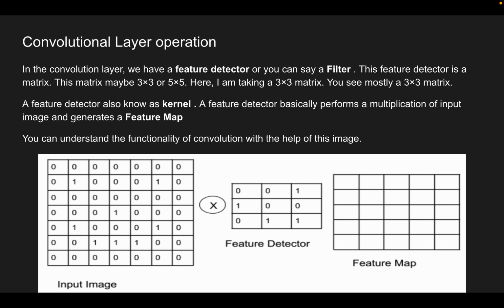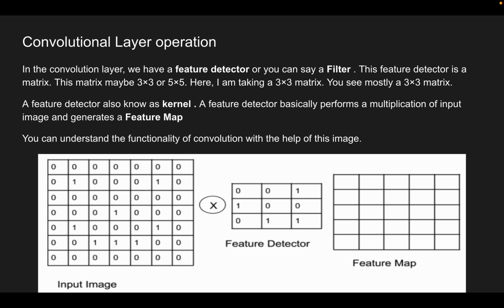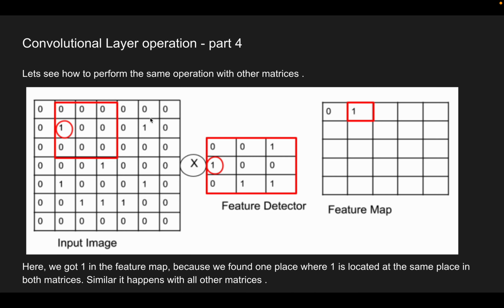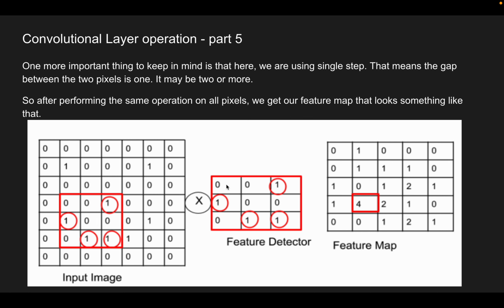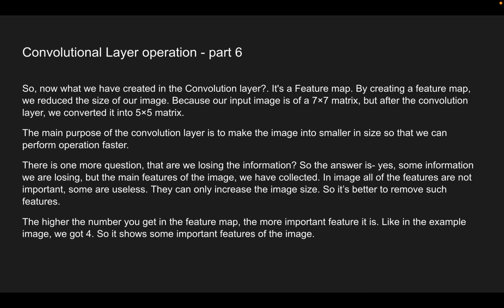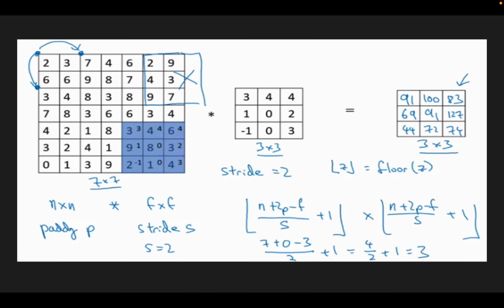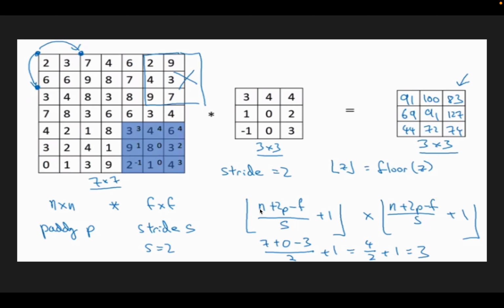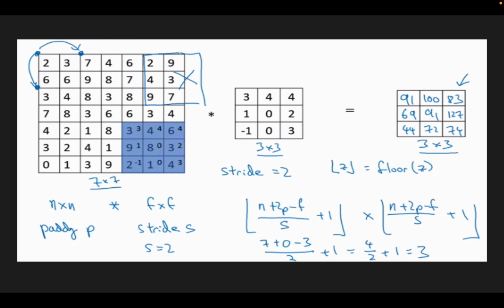Convolutional Neural Network 3 : Convolutional Operations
In this video you will learn about convolutional layers operations how to use filter , kernel while performing convolutional operations.